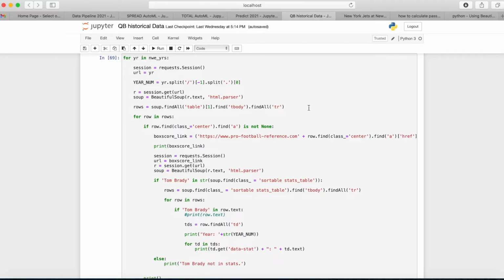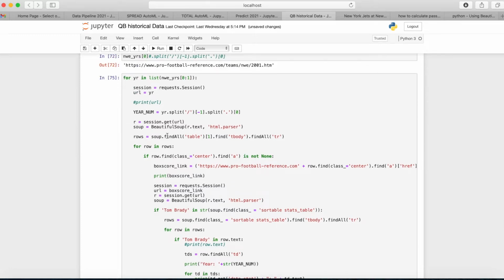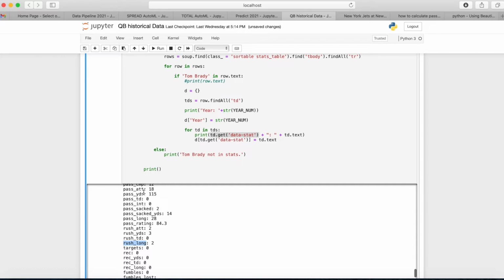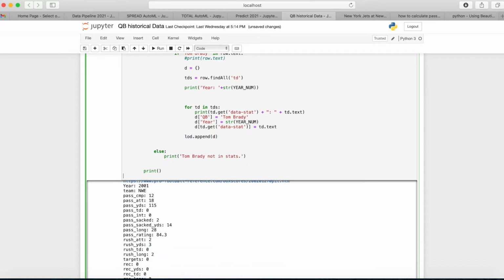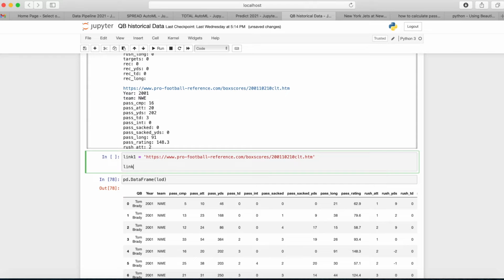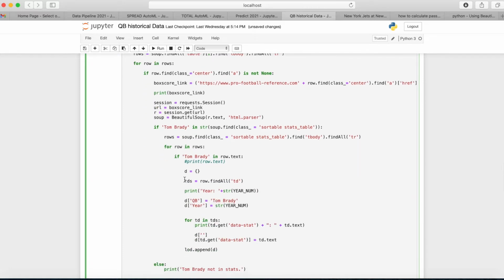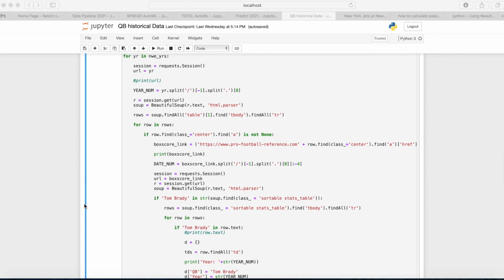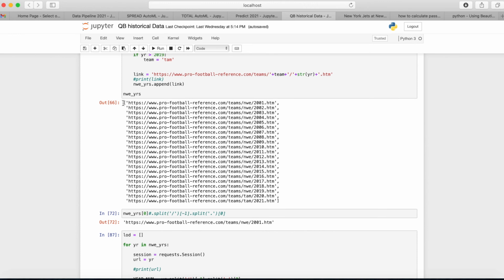Forecasting NFL Quarterback Passing Yards in Python | Part 3: Formatting Data | Data Science/ML